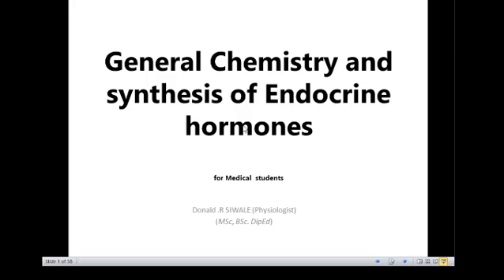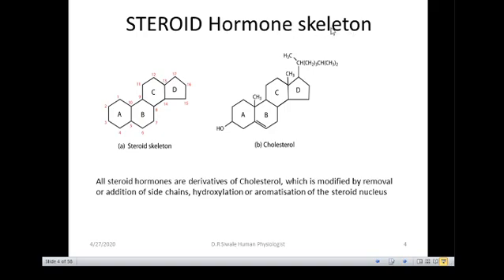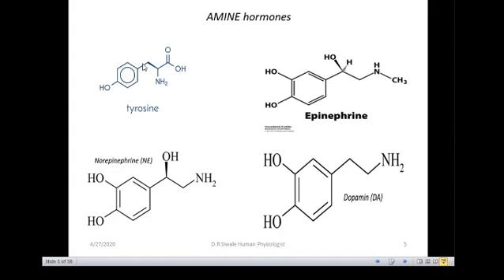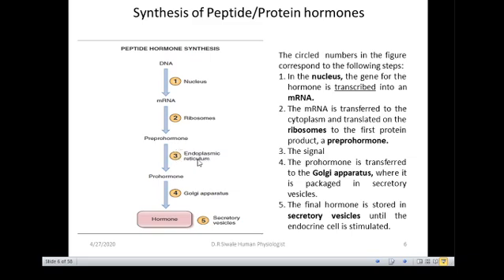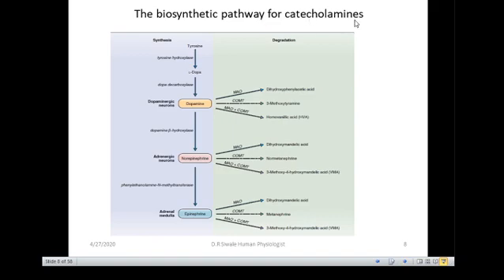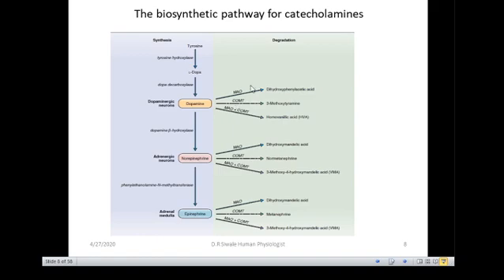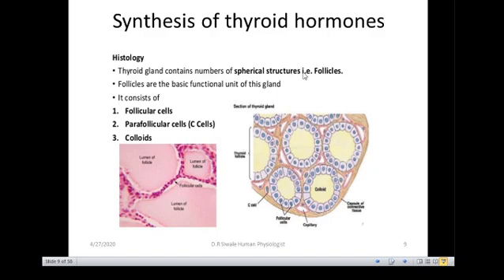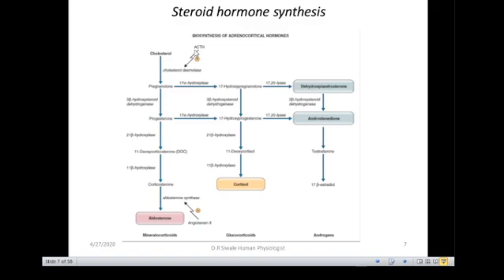2 General chemistry and synthesis of hormones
A video on Classification and overview on how hormones are synthesized from each class.